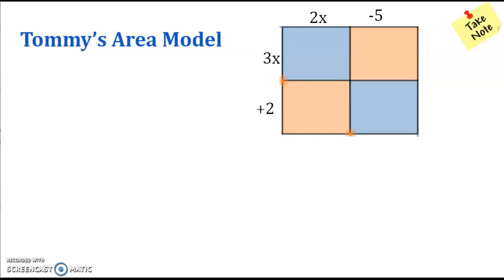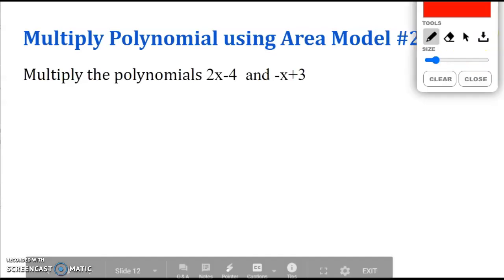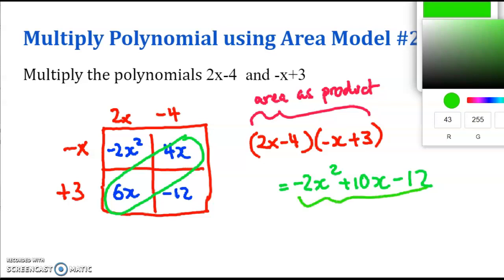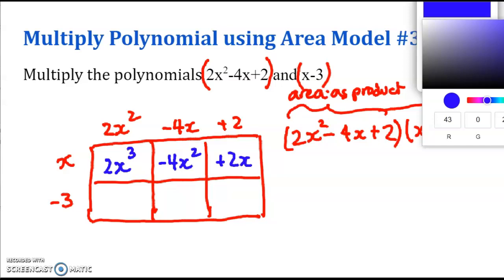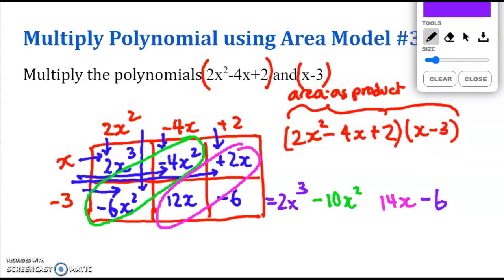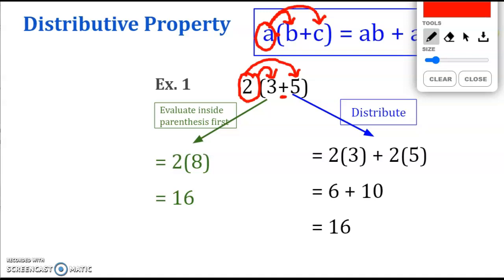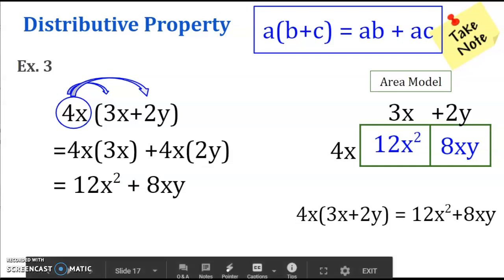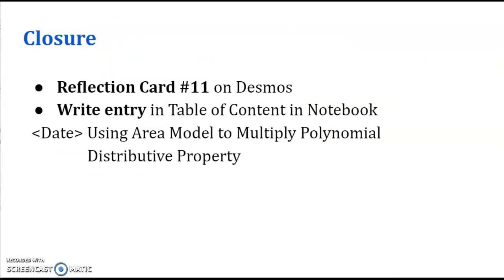IM1 10/30/20 Lesson-C